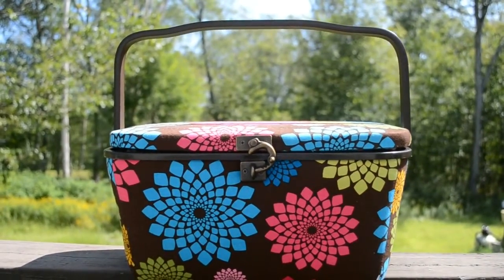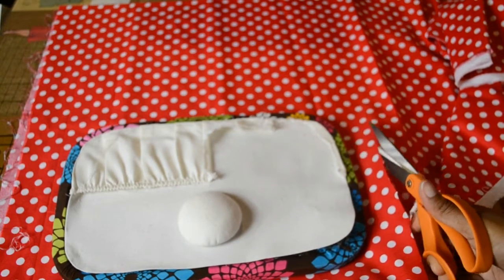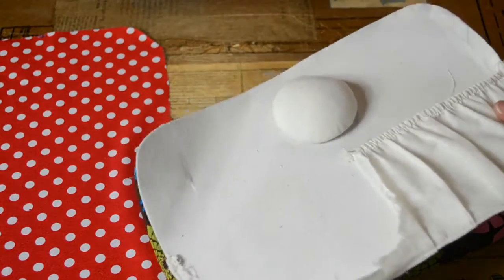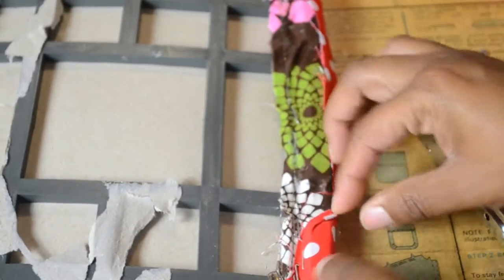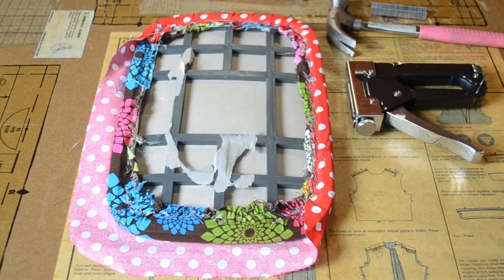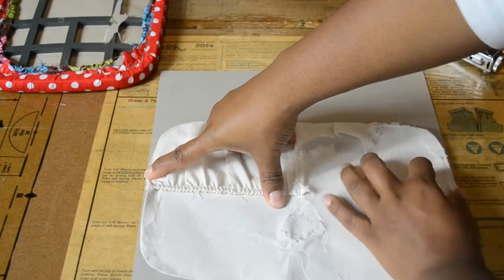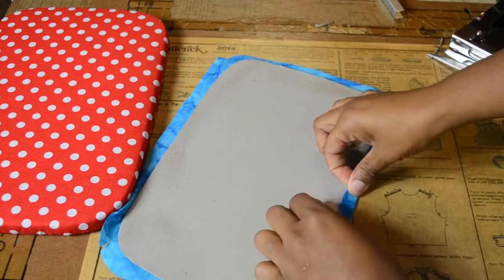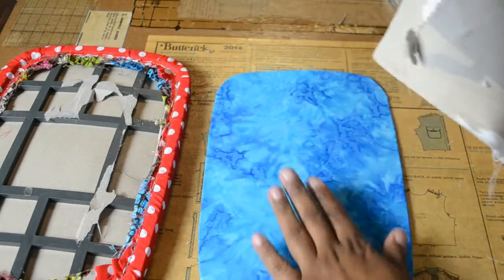DIY: Sewing Basket Make Over - PART 1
Step by step instructions on how to make your sewing over by reupholstering it with fabric.  In this video, Kandia works on the lid of the sewing basket.  This tutorial is not time lapse and is great for anyone wanting to learn this DIY project.

Made to match the theme and fabric in the Sew It & Show It Workshops Classroom and the Kandia Haynesworth Design Studio.